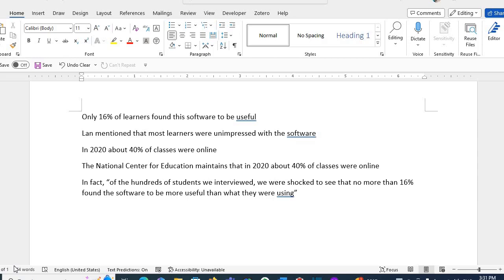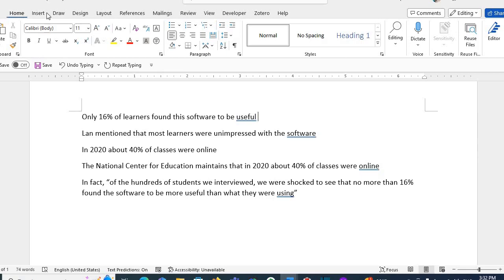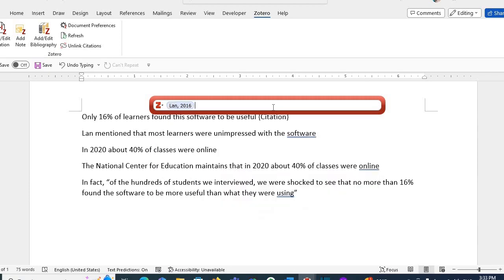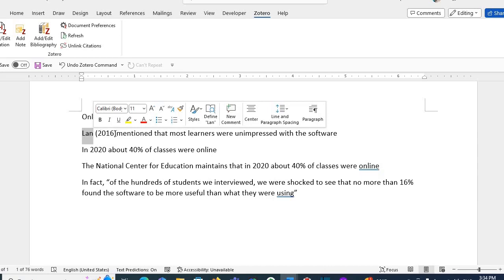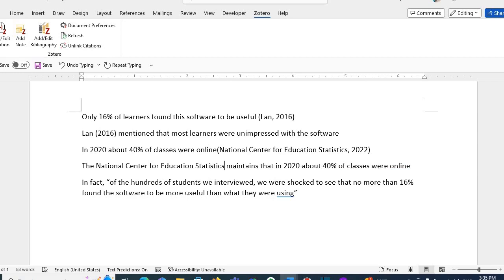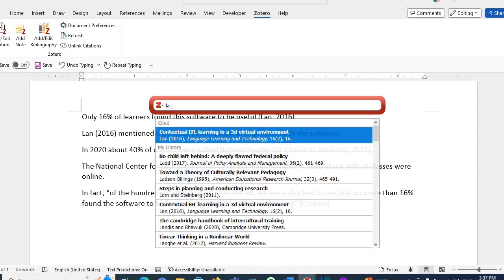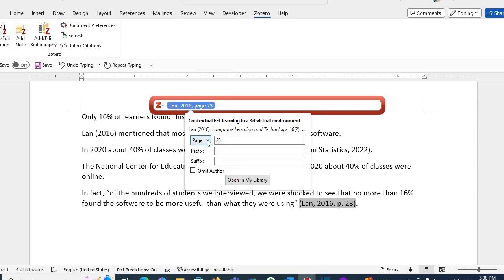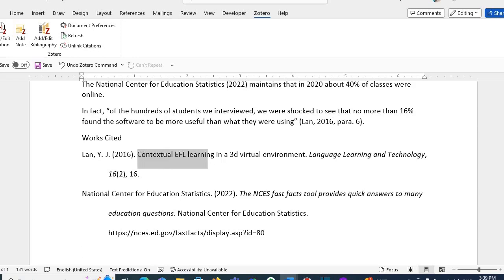Citing in Word using Zotero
Use Zotero to cite sources in word. Once you have downoaded Zotero, it is easy to use it in Word to cite your sources and add a references page / bibliography.
How to cite direct quotes and where you mention the author in the text
Here is a video for adding Zotero to word if it isn't on there yet:

0:00 – introduction
0:56 – finding Zotero button
1:20 – setting up for citation style (APA, MLA…)
1:37 – adding a full citation
2:15 – citation without name (just year)
3:15 – citations for sources without authors
3:40 – citation without author (only the year)
4:23 – citation for a direct quote with page number
5:24 – Direct quote citation with paragraph number
6:00 – including works cited/bibliography page